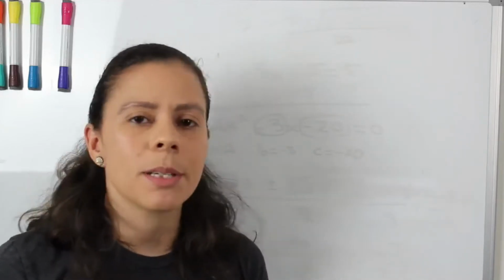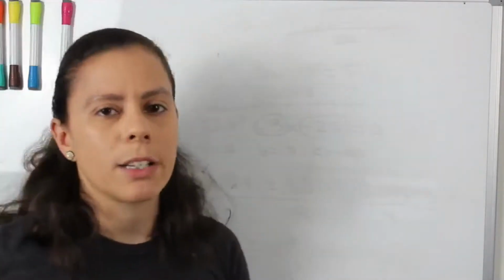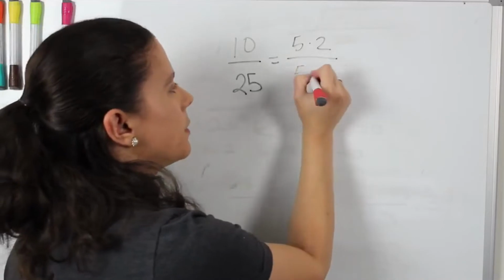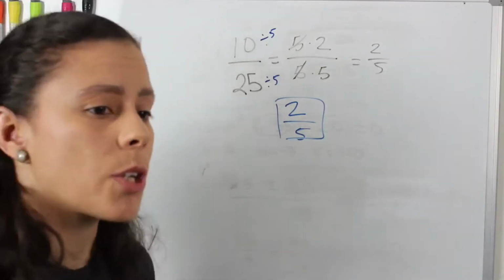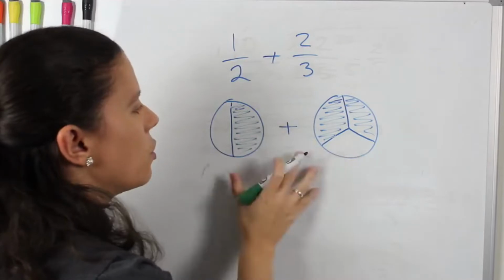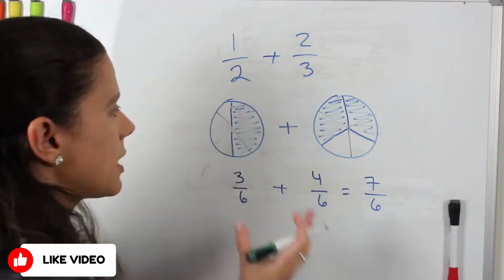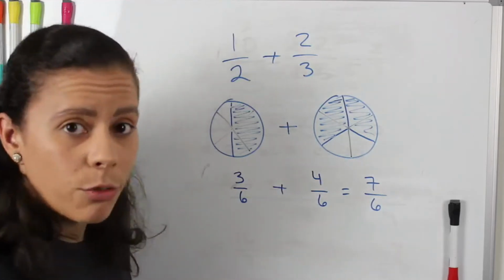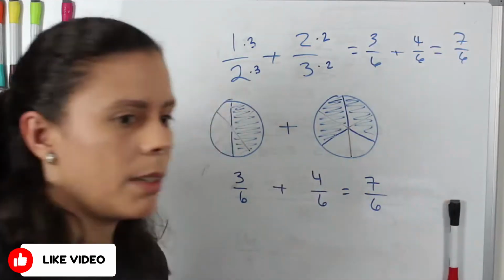SIMPLIFYING, ADDING, AND SUBTRACTING FRACTIONS - Facebook Live - Sept 25th (Part 3)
Isabel Explains how to simply, add and subtract fractions. Most importantly, she explains WHY the denominators must be the same!

🎥 MATERIALS & EQUIPMENT USED IN MY VIDEOS:
- 2' x 3' Magnetic White Board
- Camera (recommended)